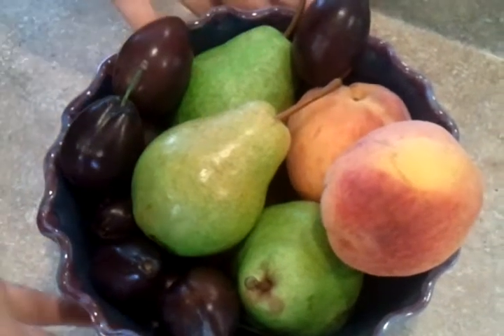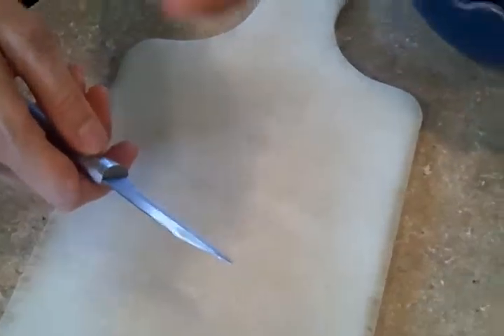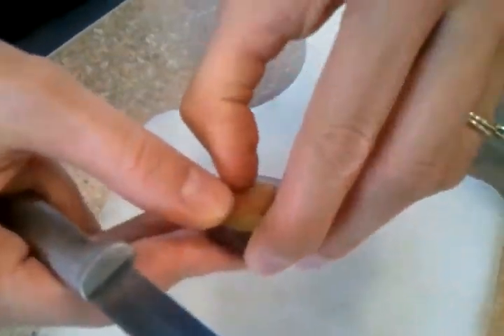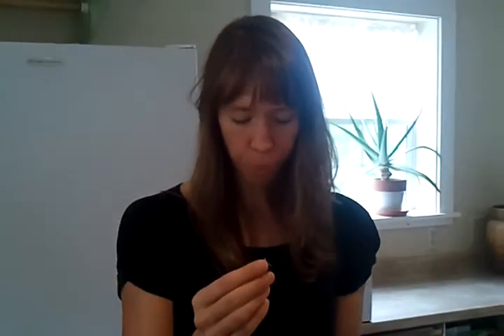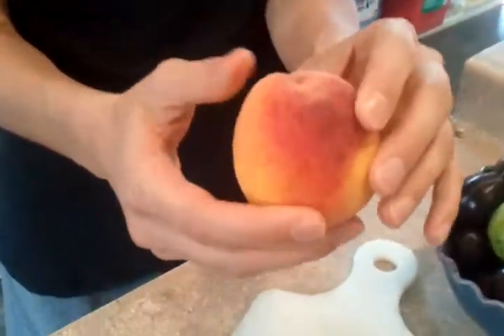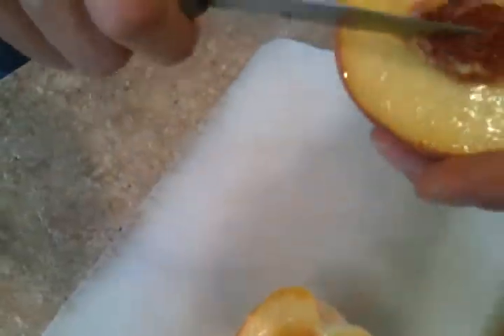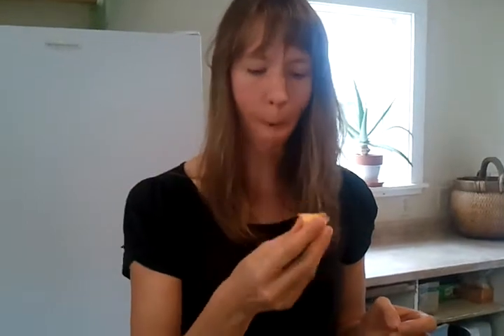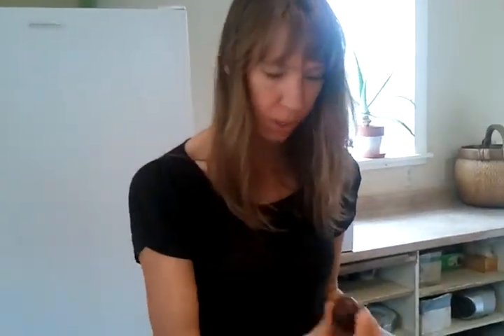Peaches Pears & Plums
Bulk Natural Foods' taste test of our September 3rd sample box of fruit: pears, peaches, and plums. Yum!